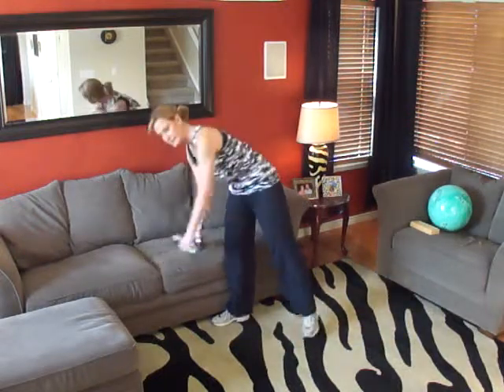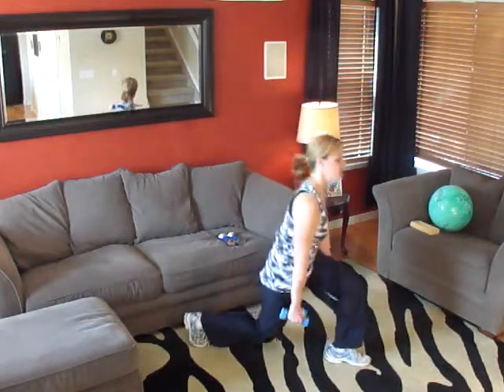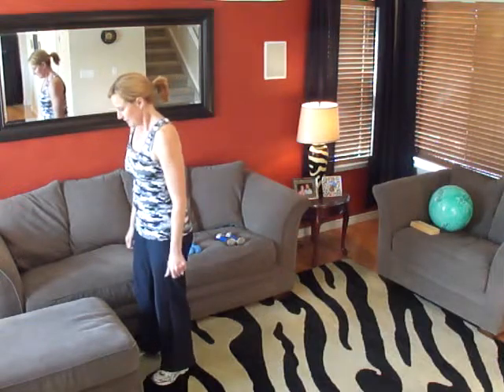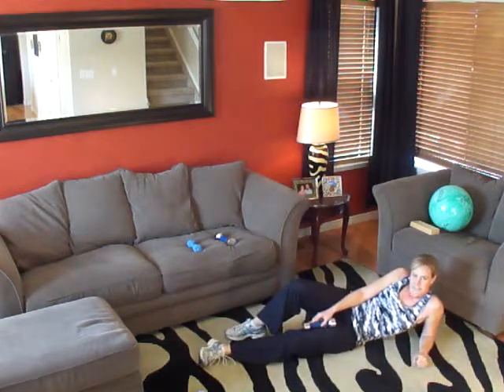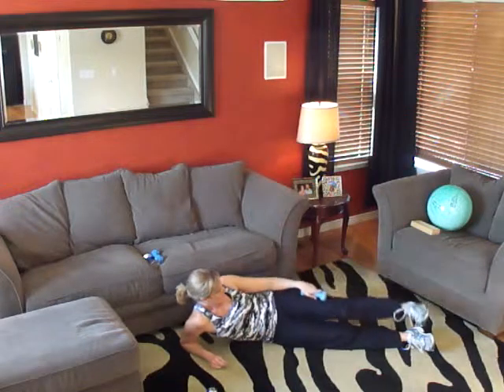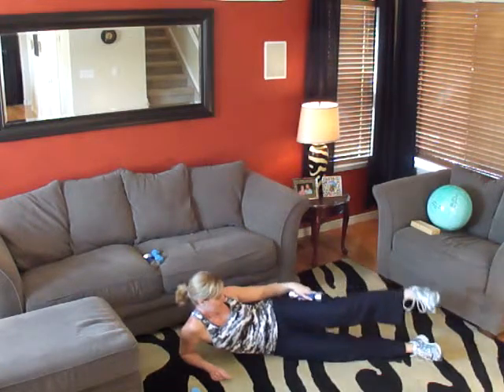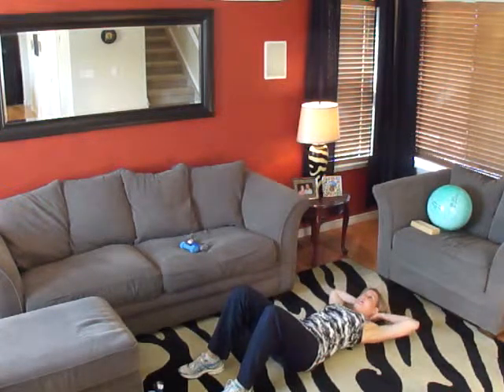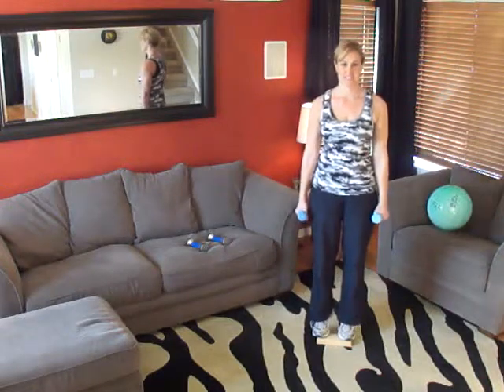Toning Series Week 4 Lower Body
Week 4 of the Toning Series. You will need 2 five pound weights for this workout.  You will also need a ball, bench or step and 2 three pound weights.  Next week you will need 2 ten pound weights.  Please buy or borrow them.  This workout will start to develop beautiful muscles in your legs and abs.